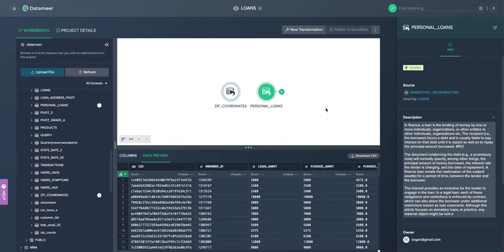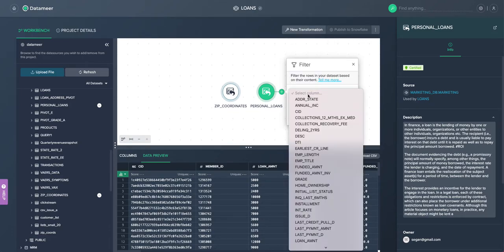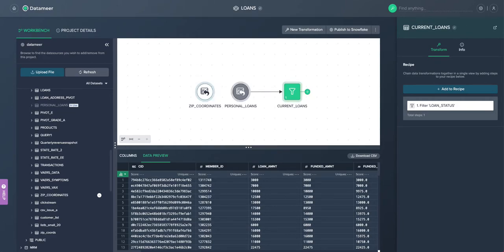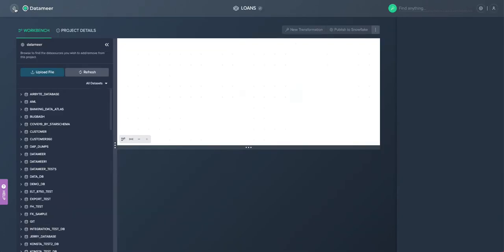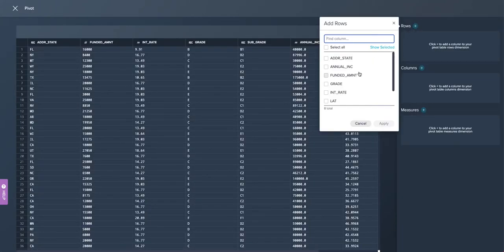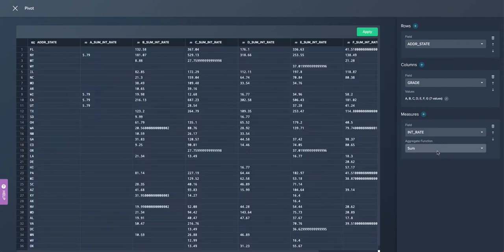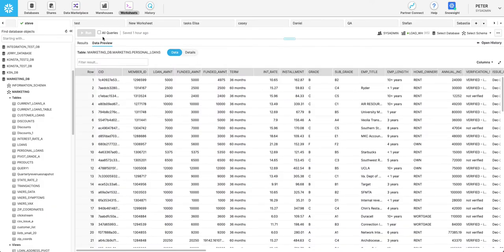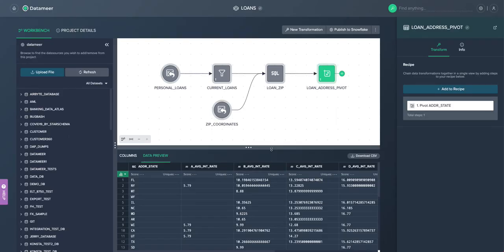Data Engineering with Datameer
Some of the challenges Data Engineering managers face are that there aren’t enough Data Engineers to meet the current demands from business and the lack of reuse of code.

We are looking at a project within Datameer, and an example use-case of a data engineer tasked to pivot on some data.